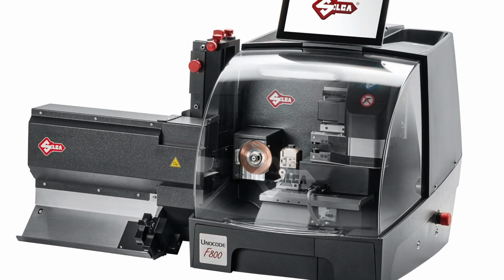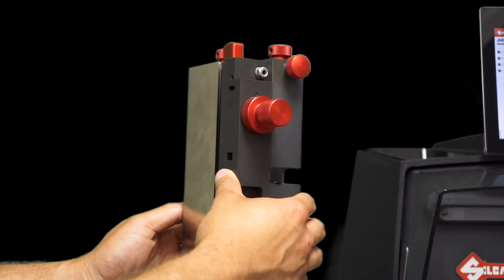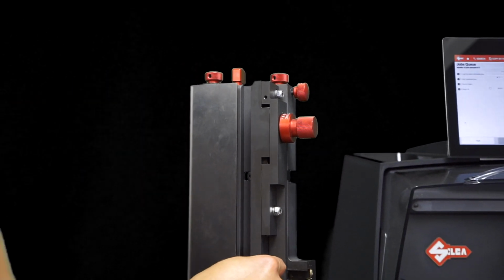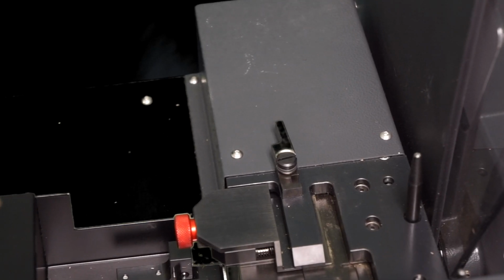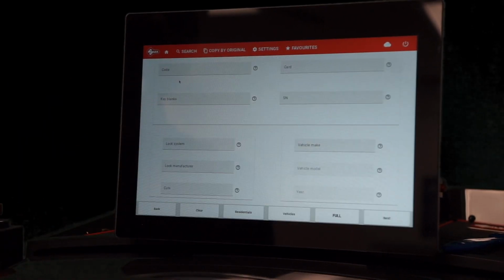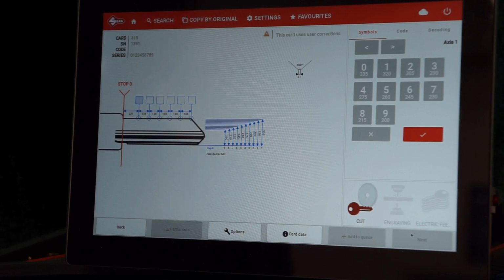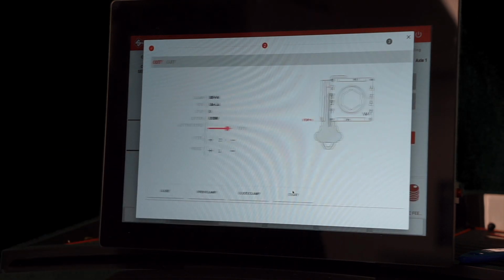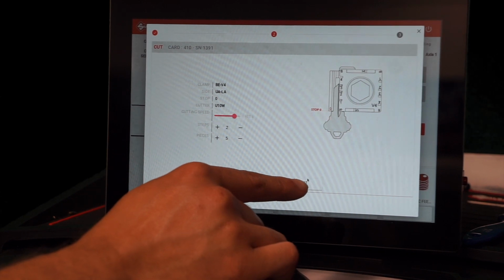F900 and F800 Series Key Cutting Machines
Learn how to load, cut, engrave, and automatically sort keys on the F800 & F900 Key Machines.